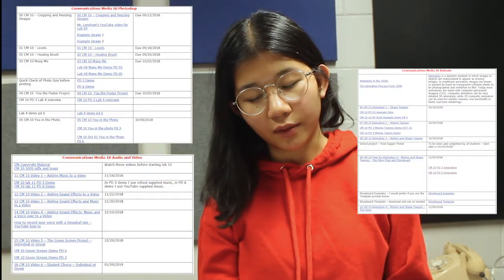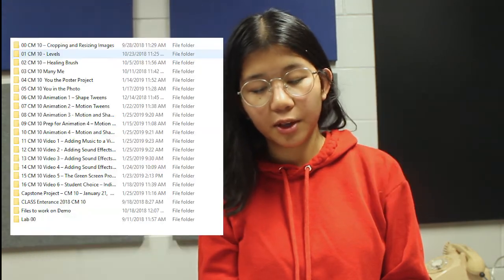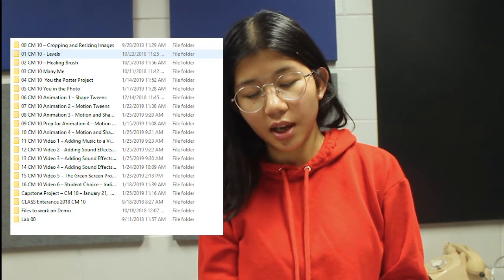Reteracion Cheri Capstone Project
CM 10 Capstone Project

VHS Tape Glitch and Static Noise Free Footage [2K HD]
Preach - lophiile
Jeremy Passion - Lemonade (MOOSE EDIT)

Sound effect is from Youtube
All music is from Soundcloud

Examples inserted in video are all by Cheri Reteracion
Edited by Cheri Reteracion
Weyburn Comprehensive School